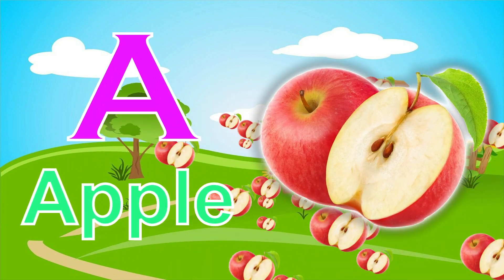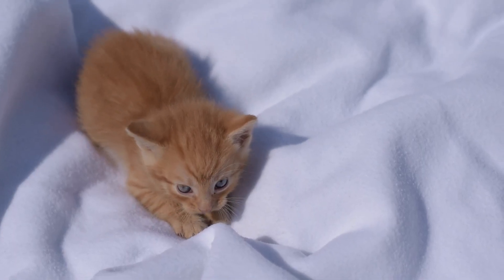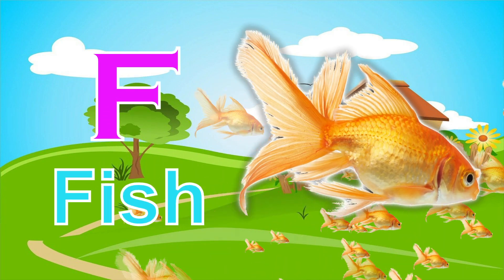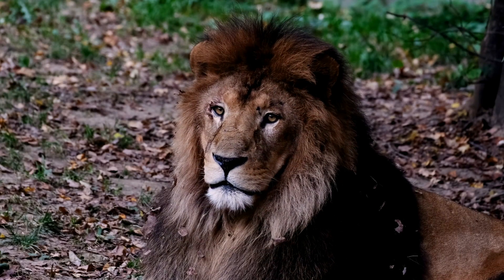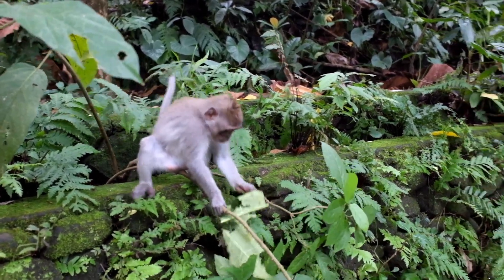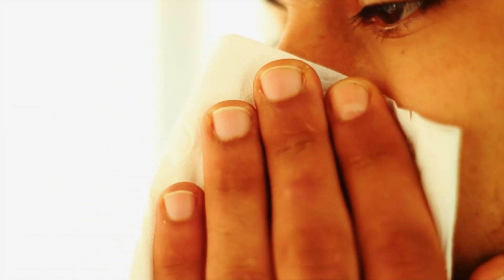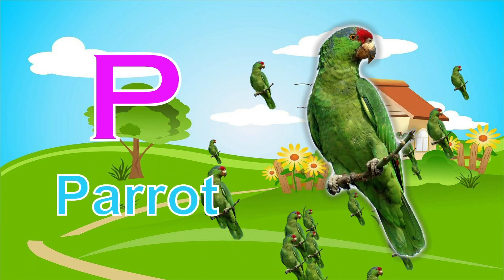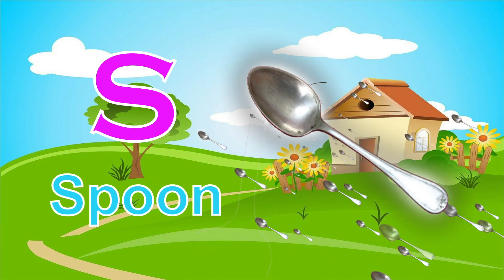A for Apple,B for Ball, Alphabets, छोटे बच्चों की पढ़ाई,kids class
writing abc
learning abc

apple song
abcd
abcd song
a for Apple b for ball
abcd rhymes
a se anar
abc song
Hindi varnamala
anar
phonics song
capital
a for Apple song
hindi varnmala
k se kabuter kha se khargosh
anar aam
ka kha ha gha
आइई
हिंदी वर्णमाला
abcd abcd
anar aam imli
 कबूतर
abcd poem
hindi rhymes
कखग हिंदी
a anar
abcd song
ginti कखग
alphabet
asana
barakhadi
hindi alphabet learning
hindi letters
hindi swarmala
a आ
बालगीत
atoz
balgeet
k se kabuter
nursery rhymes